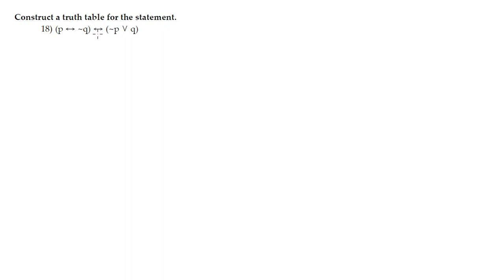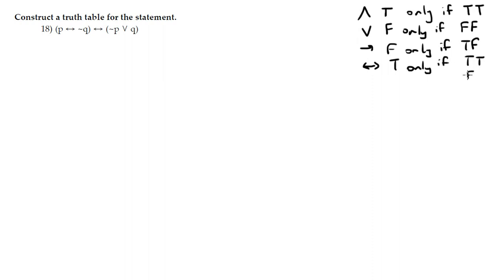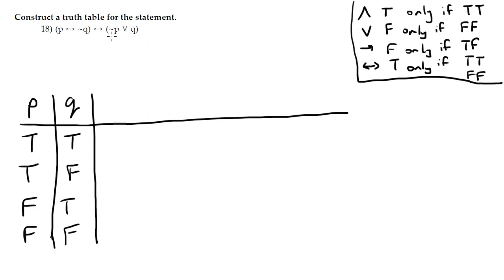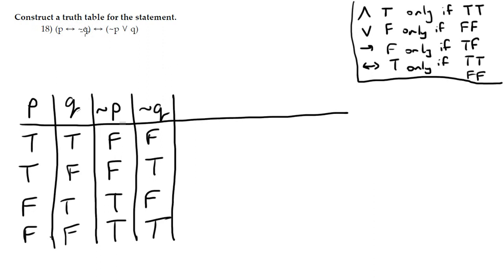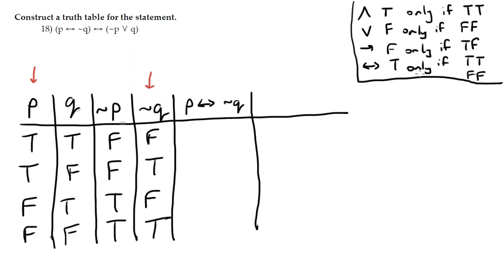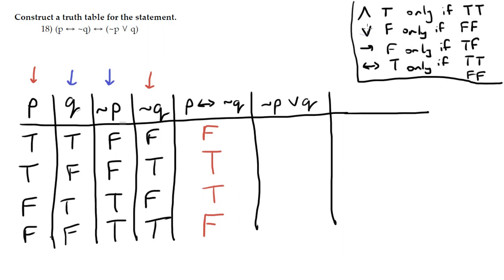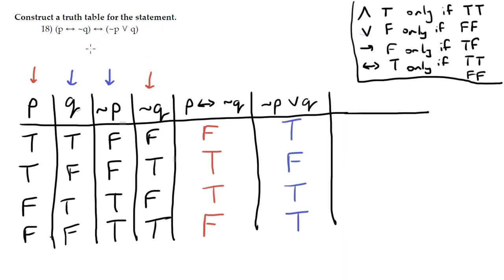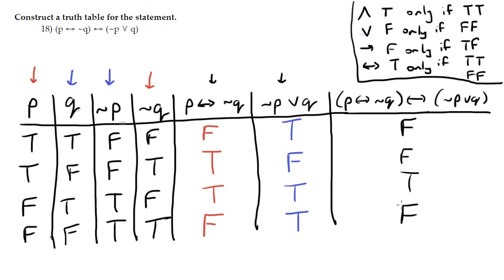17 - Exam 3 Review